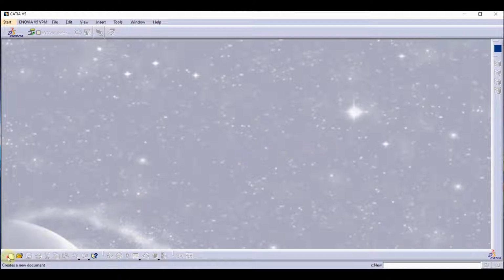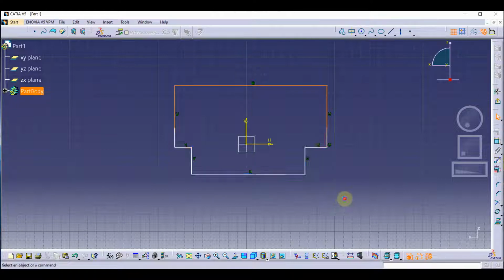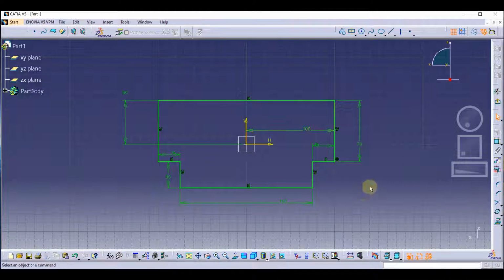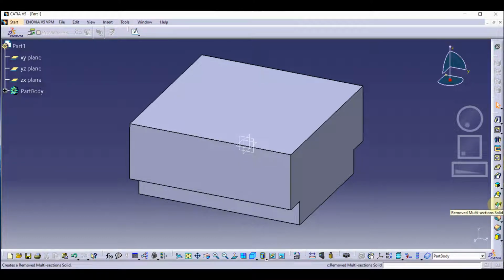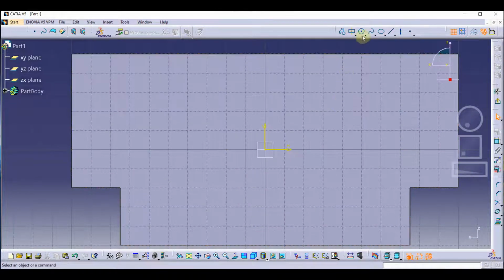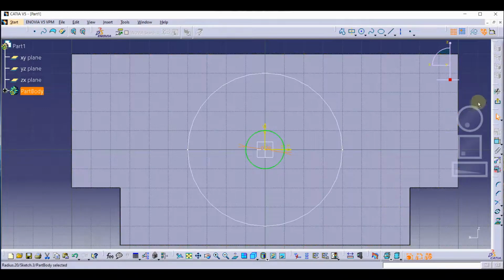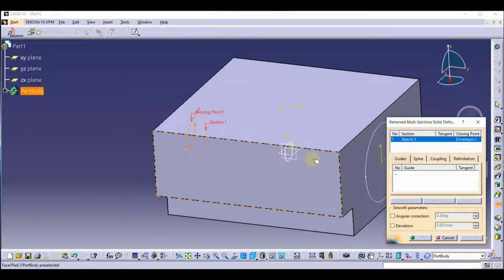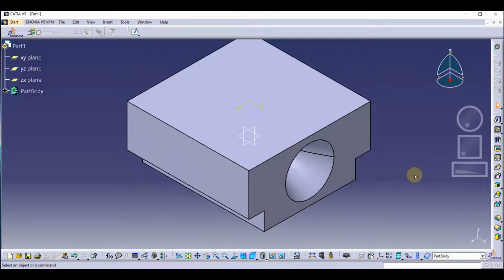How To Remove Multi Section Solid in Catia 3D | Tutorials in HINDI